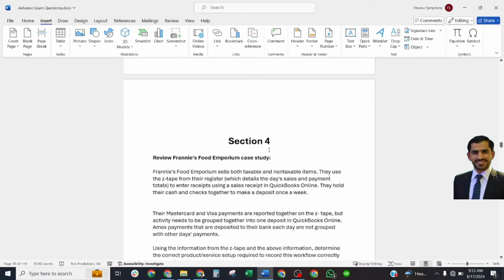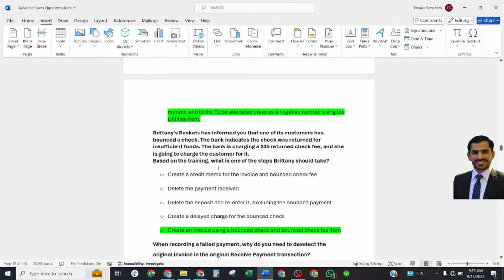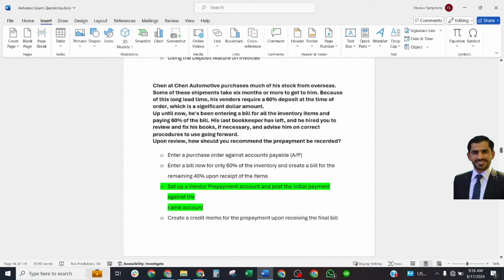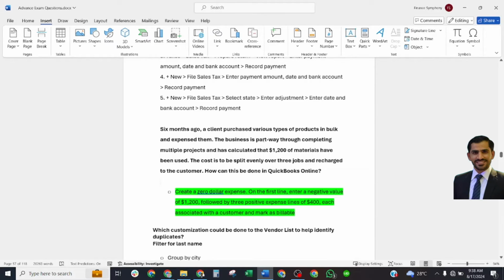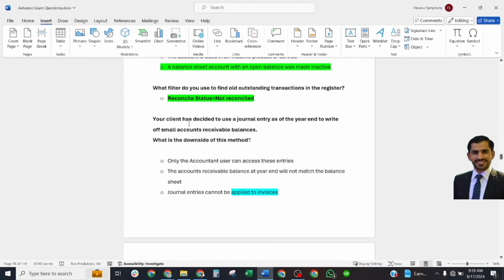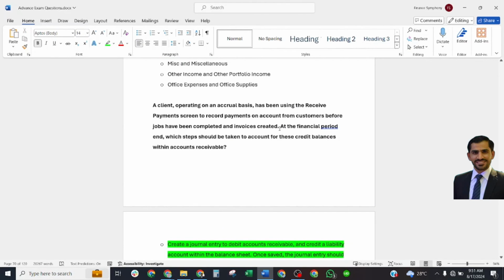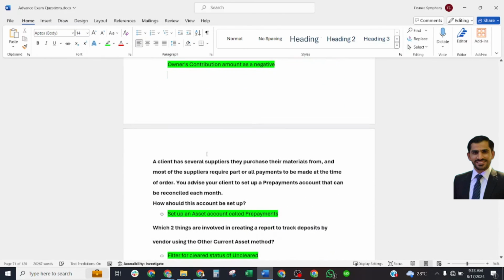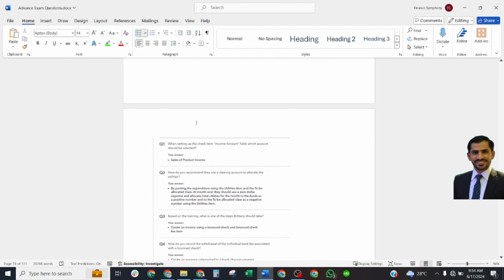Advance Quickbooks Online 2024 Certification Exam Answers - Section 4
Welcome to the video of the QuickBooks Online Proadvisor Certification Exam Section 4!

My name is Abid Hussain Malik. I am a CPA and Advance  Certified QBO/Xero Pro-Advisor with 10 years experience in Bookeeping, Accounting, Finance, Audit, Budgeting & forecasting, and the Preparation of financial statements.

QBO ProAdvisor certification exam guide"
"How to pass QuickBooks Online Advance ProAdvisor exam"
" Advance QuickBooks ProAdvisor certification study tips"
"QBO ProAdvisorAdvance   certification exam questions"
"QuickBooks ProAdvisor Advance exam preparation"
" Advance QuickBooks Online certification training modules"
"Advance QBO ProAdvisor exam resources"
"Tips for passing Advance QBO  ProAdvisor exam"
"QuickBooks Online Advance ProAdvisor practice test"
"QBO ProAdvisor Advance  certification payroll  requirements
quickbooks online Advance  2024 full tutorial in hindi
quickbooks online Advance   2023 beginner
how to add inventory item in quickbooks
quickbooks online inventory adjustment
quickbooks online setting up
products and services
quickbooks online Advance  2024 invoicing
how to set up recurring bills in quickbooks online
quickbooks online payroll 2024
how to edit journal entry in quickbooks
inventory management system
best online savings account 2024
how to work with quickbooks online